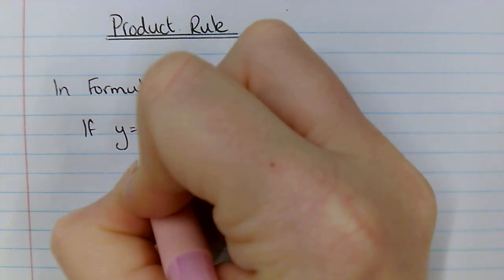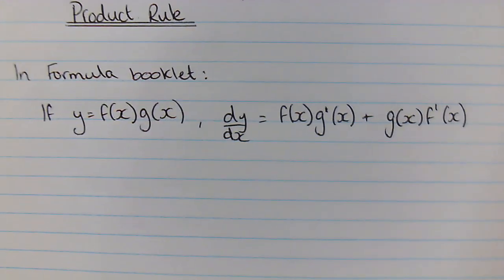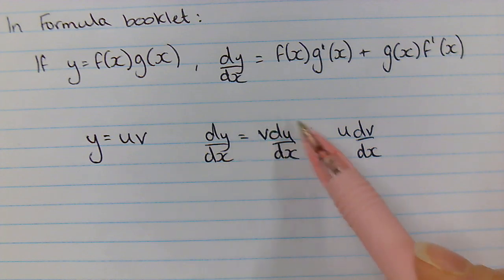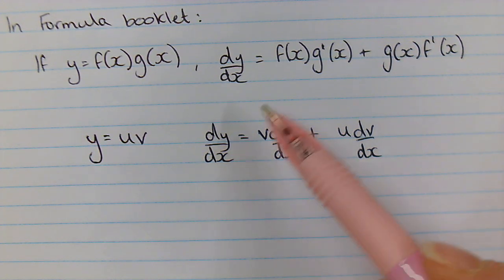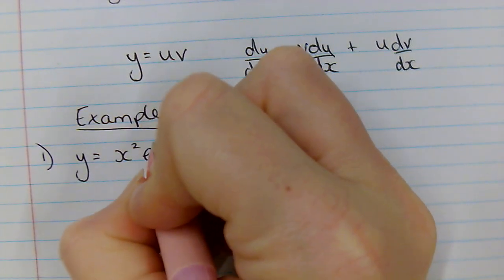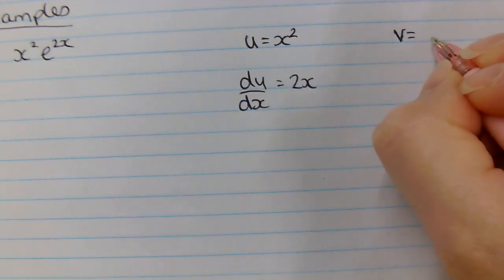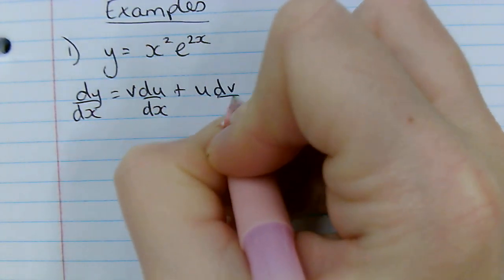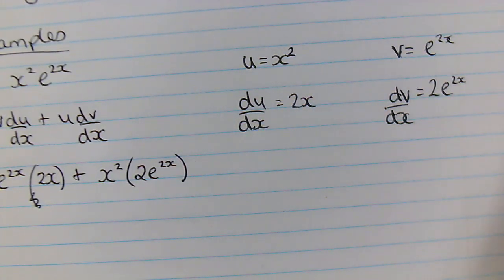Product Rule Example 1